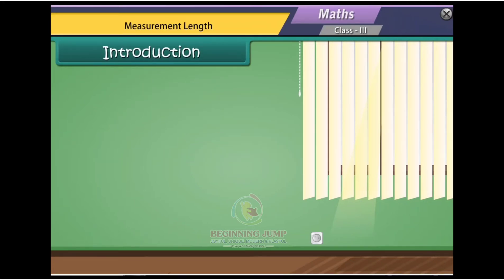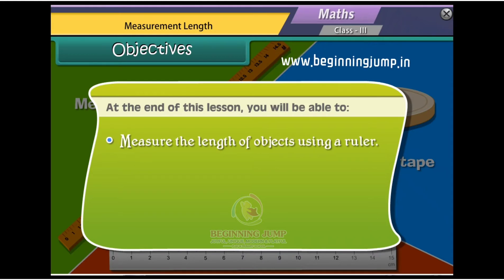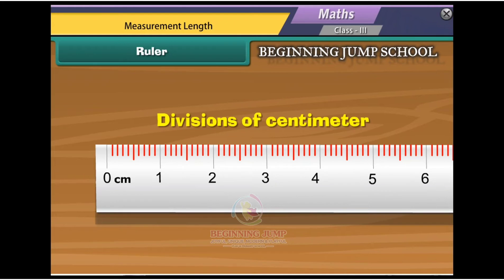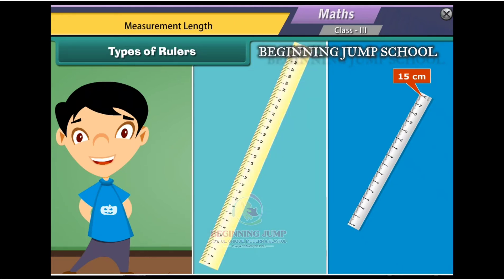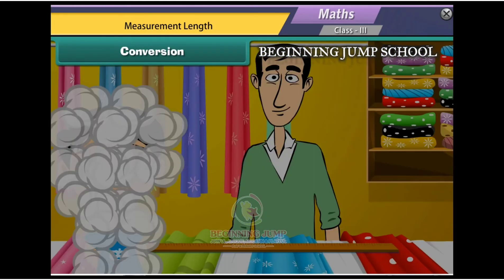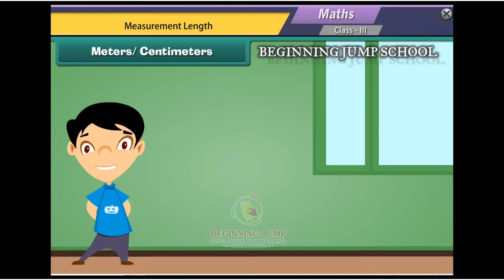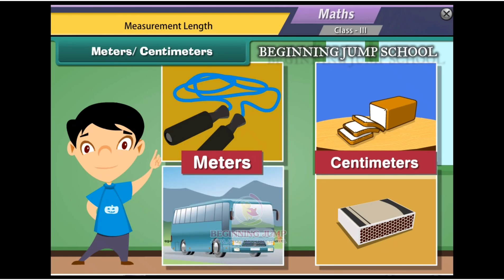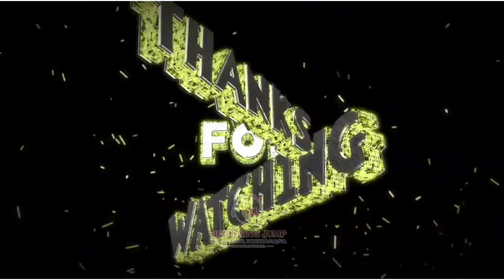measuring length in ancient